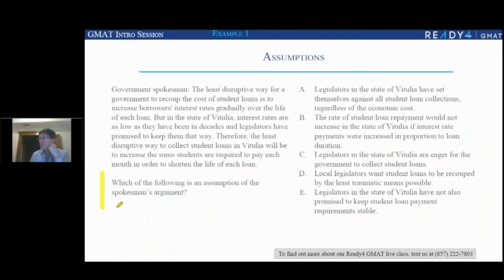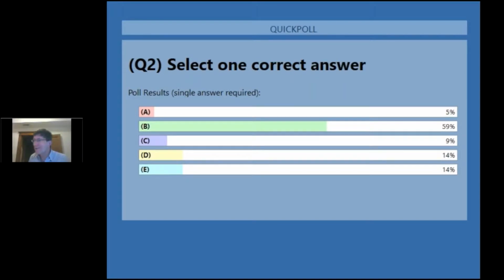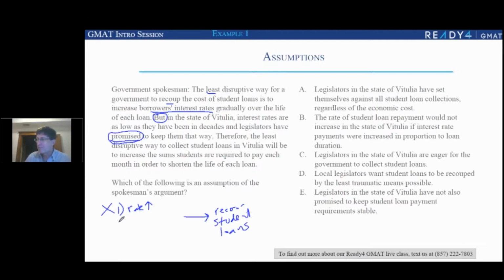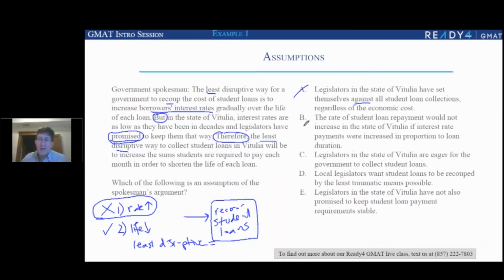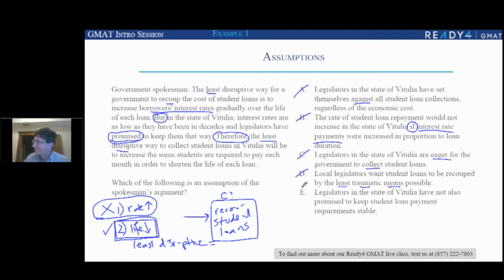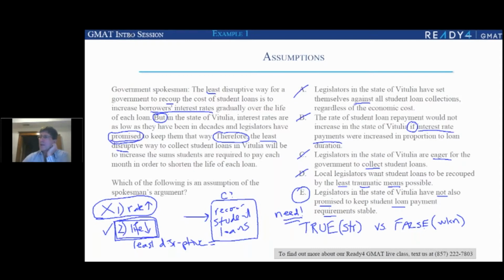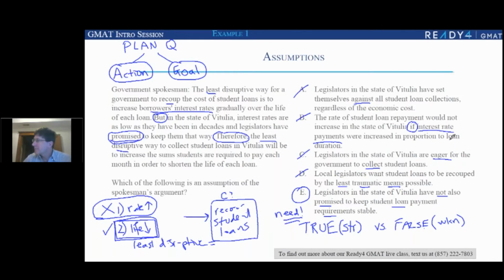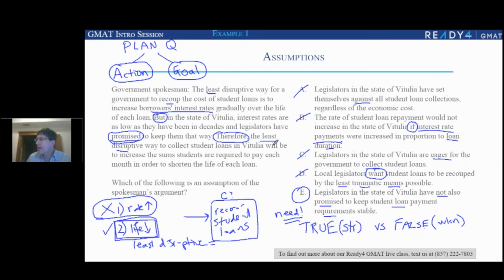Verbal - Assumption Question with Richard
Watch Richard walk us through a GMAT Verbal passage focused on the Assumption Question type.